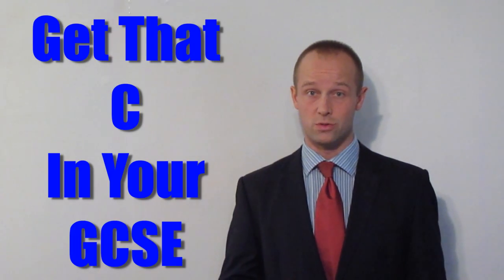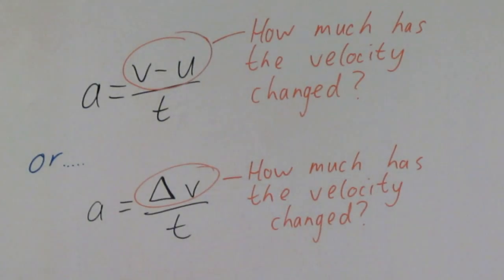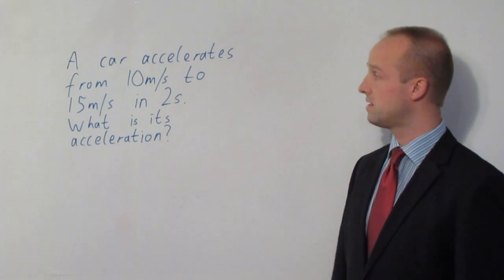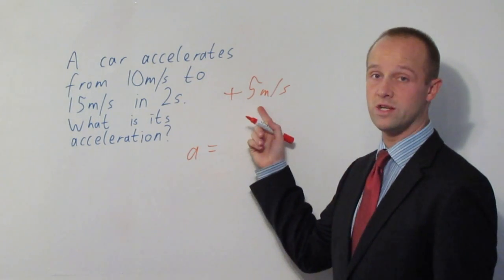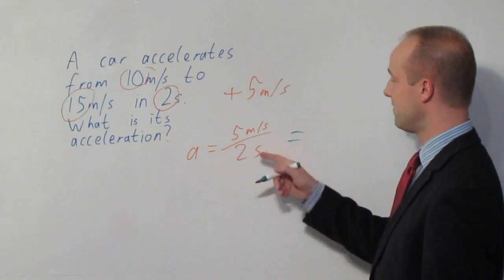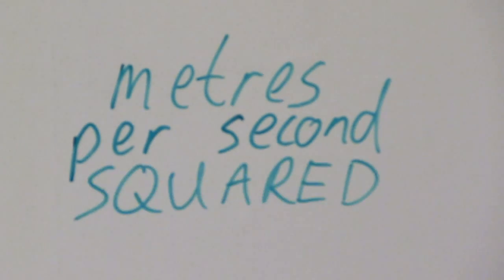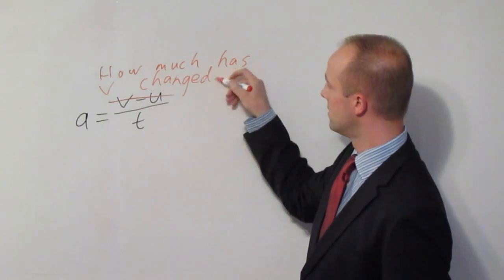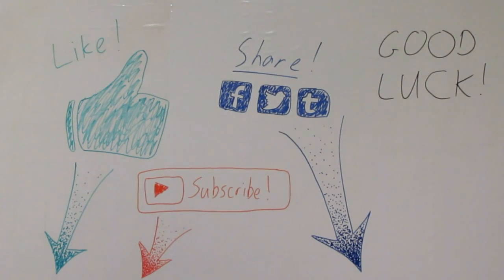Acceleration - Physics - Science - Get That C In your GCSE and IGCSE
A secondary education revision video to help you pass your Science GCSE.  Let Mr Thornton simplify how to work out acceleration - it's easy when you know how!  No unnecessary information, just the stuff you need to know for GCSE Science revision, in a short, sweet video, to make sure you Get That C In your GCSE and IGCSE!